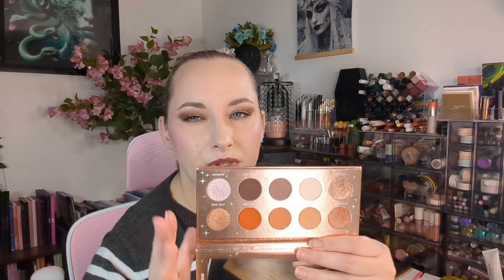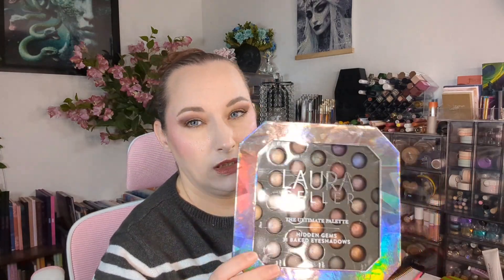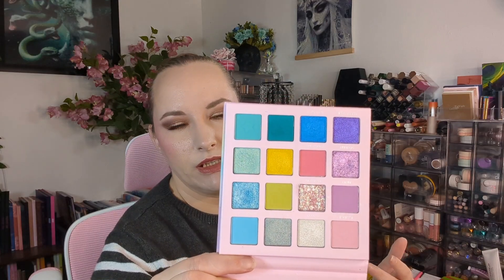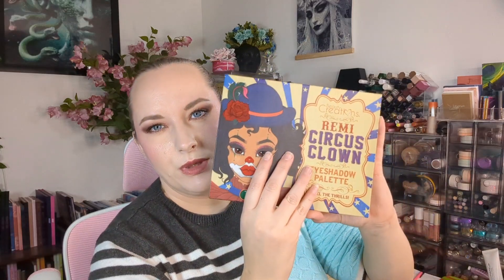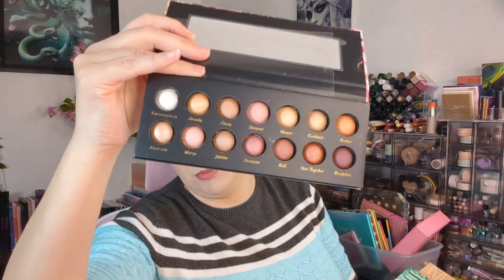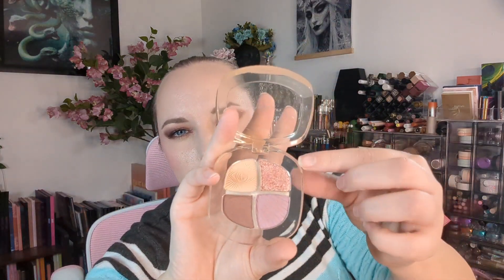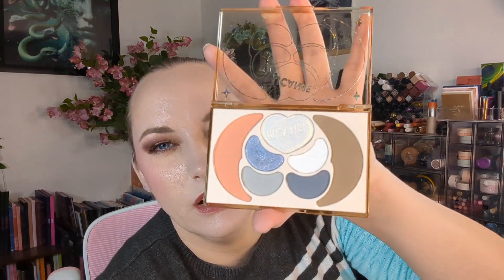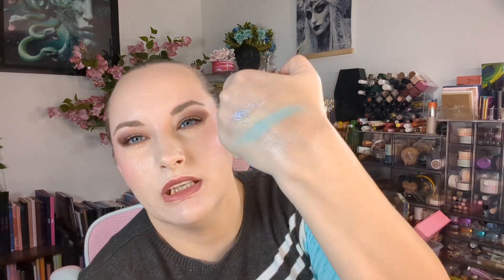More Palettes I have decided to Declutter!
Hello Missouri Mama here my name is Nina. Below is all my links for sites and apps you may like to check out. Also below is links to my other social media sites so you can follow and chit chat with me there! Thank you so much for your support!